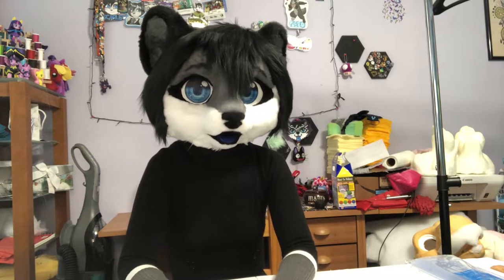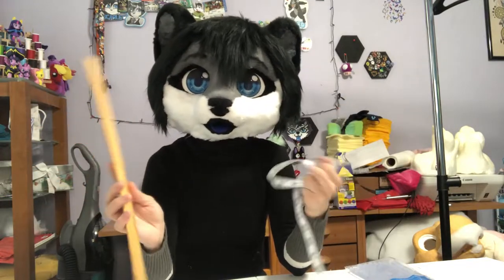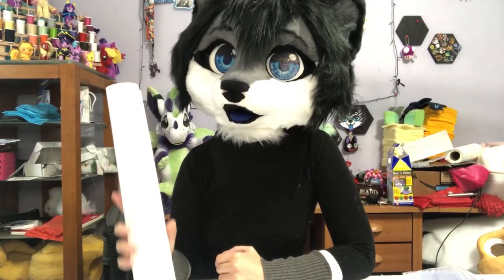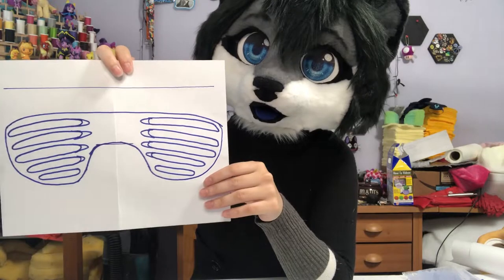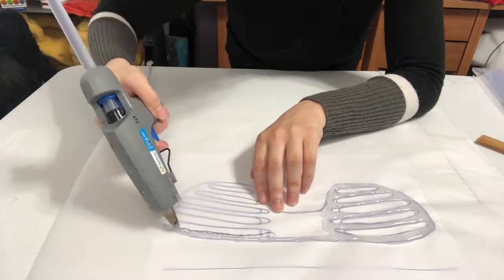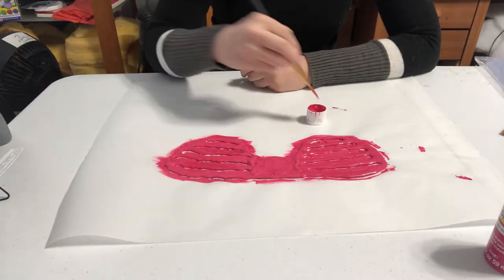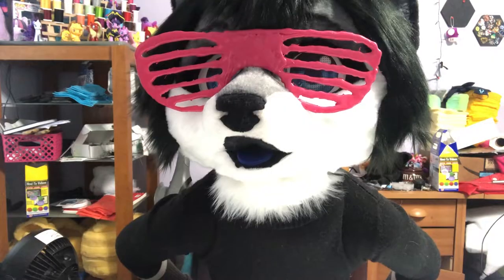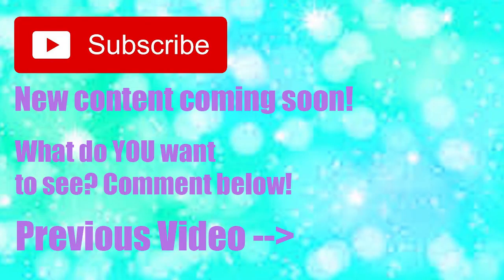FURSUIT GLUE GLASSES! D.I.Y - Fun Project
How did you enjoy this project? Show me if you D.I.Y!

What should I make next? Suggest it to me!